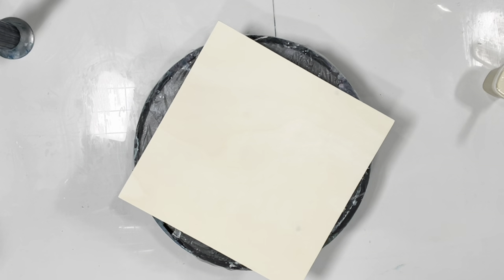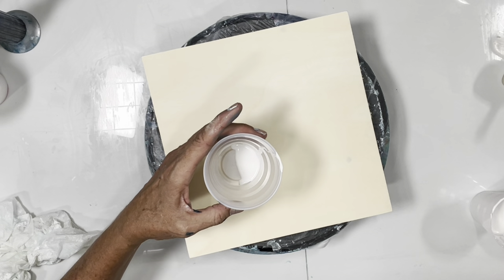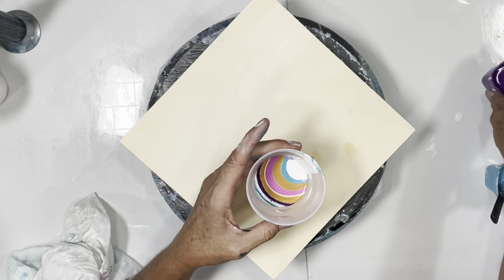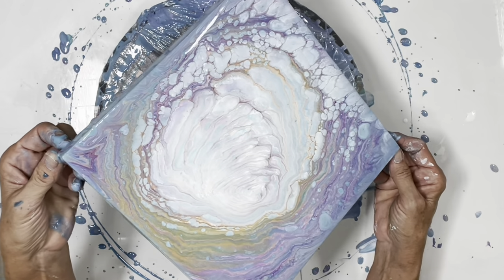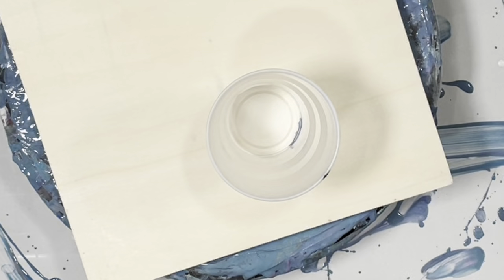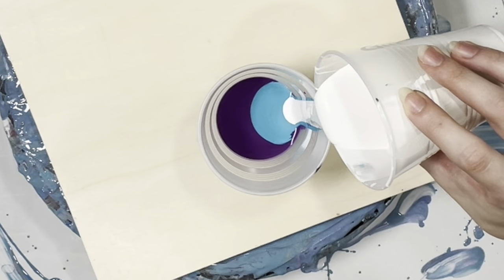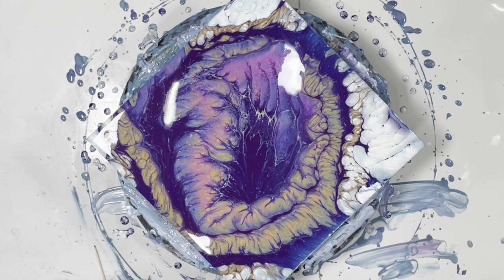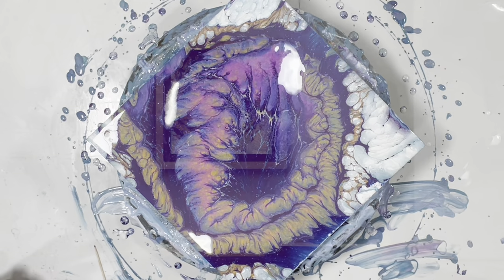Angel''s Amazing First Ever Pour - Traveling Straight Pour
Today we have my friend Angel, doing her first ever fluid art piece…she's passionate about art and has some very cool pieces she's done with a brush.  I was more than happy to guide her along her first fluid art journey!!

Angel will be helping me out during the Fluid Art Boutique coming up in October. Only one day left to get that early bird special!!

So although my intent was a galaxy pour for mine, I ended up with a pretty cloud pour. And Angel ended up with a traveling straight pour. She poured her cup from the side which I found to be a really cool effect.  Plans can always change!!

COLORS
Liquitex
Titanium buff
Prism violet
Amsterdam turquoise blue
Pebeo
iridescent blue violet
Iridescent Precious gold

White cloud mix
Vallejo pearl medium
Artist Loft Soft Body White
Floetrol

michellegalli722

Code:
GRATEFULCREATIONS

Code:
GRATEFULCREATIONS